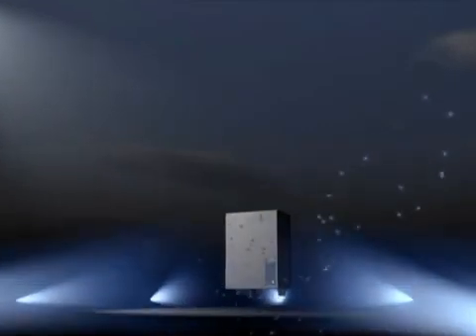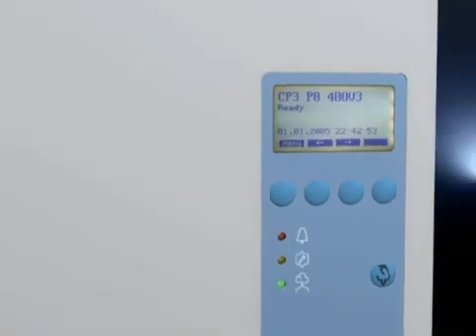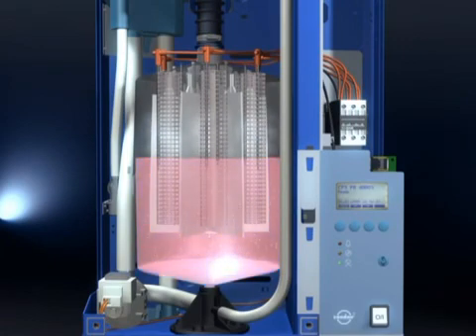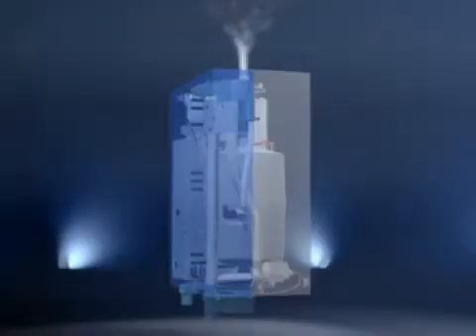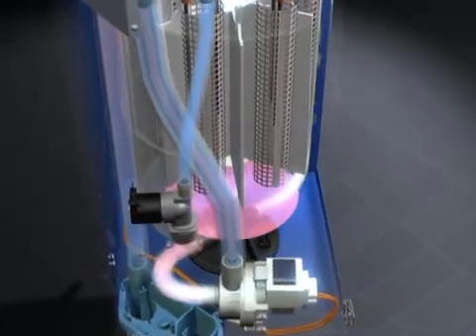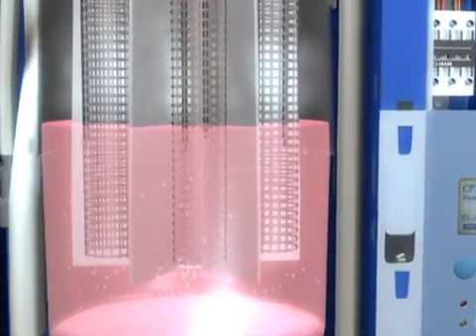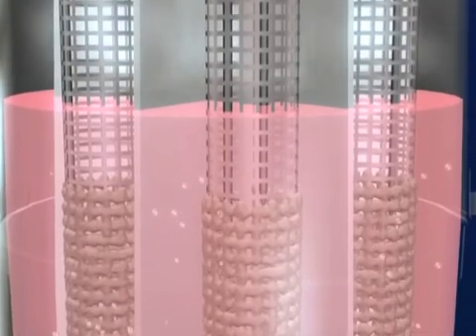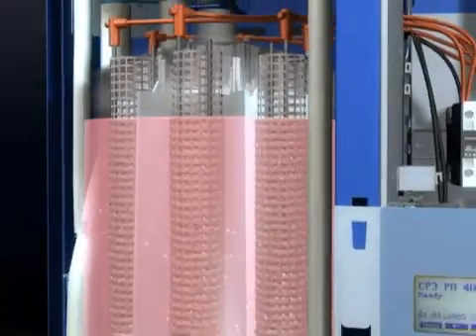Пароувлажнитель Walter Meier Condair CP3 Принцип работы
Condair CP3 — новое поколение пароувлажнителей швейцарской фирмы Walter Meier, пришедшее на смену пароувлажнителям Condair CP2. Пароувлажнители предназначены для прямого увлажнения воздуха в помещениях (с помощью вентагрегата) или канального увлажнения (с помощью парораспределительной трубки), используя системы вентиляции и кондиционирования. Принцип работы Condair CP3 основан на нагреве воды с помощью электродов.
Компания «Евроклима» является эксклюзивным дистрибьютором оборудования Walter Meier на Украине и поставляет полный спектр оборудования для поддержания требуемой влажности воздуха. Наш сайт